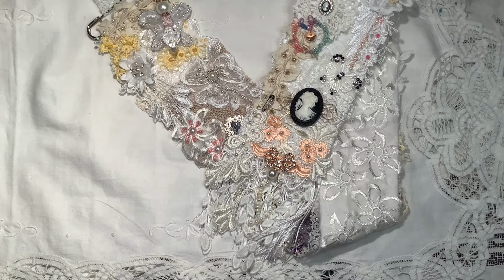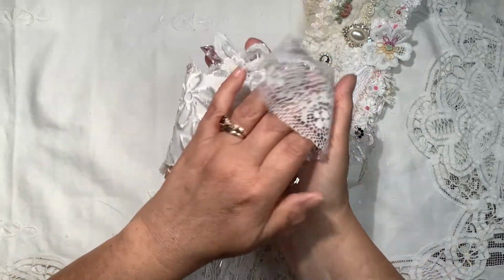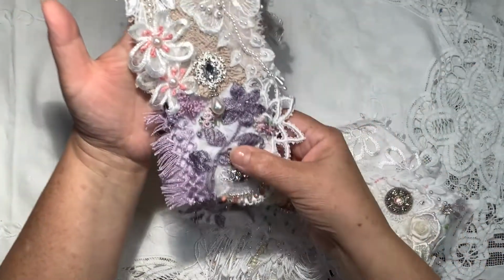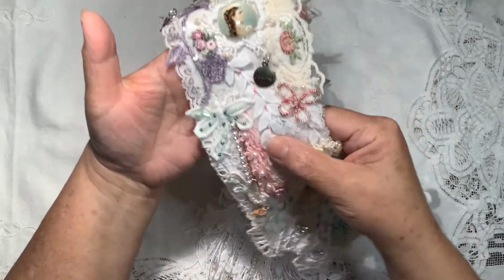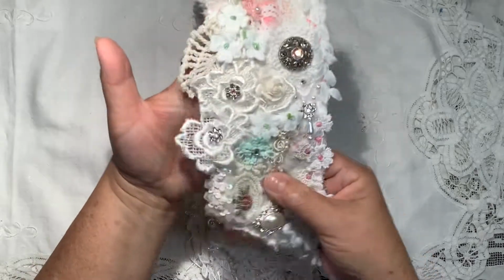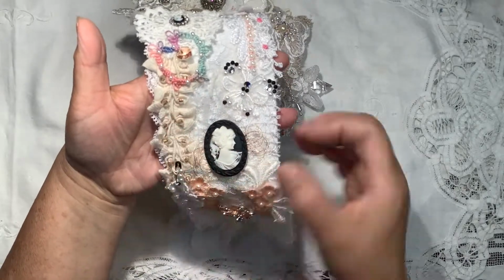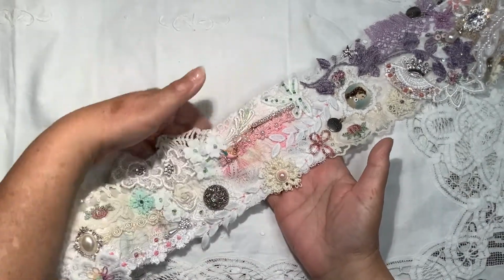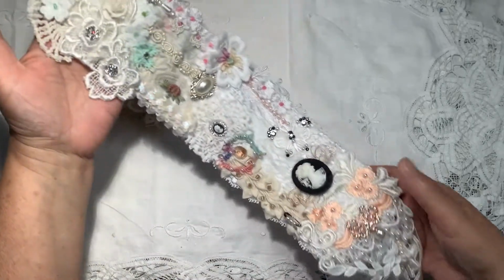Snippet Wallhanging-Design Team Project for AngeldreamCraftsKim on Etsy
Here are the links to the rest of the Design Team for AngeldreamCraftsKim

Here are some of my other Design Team Creations for Inspiration 🎀